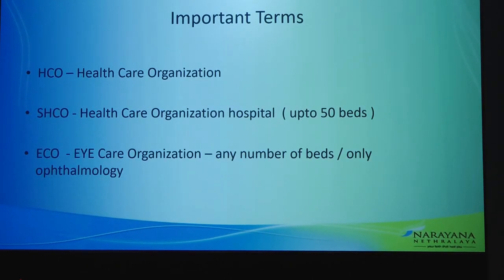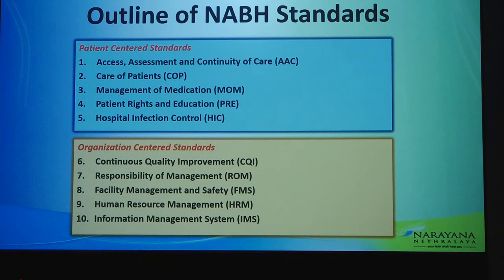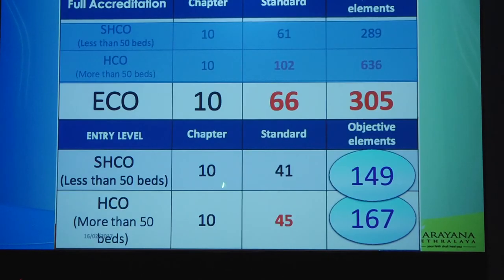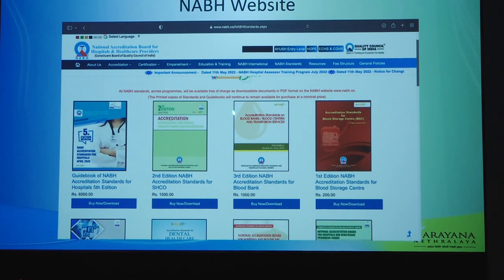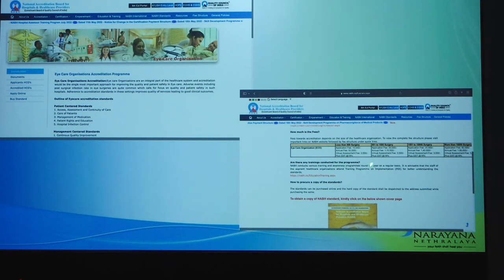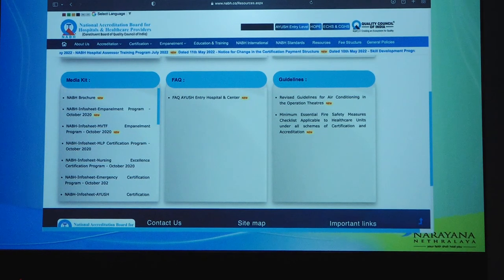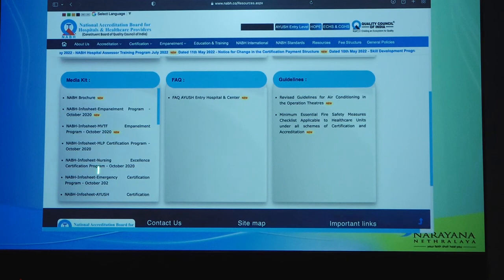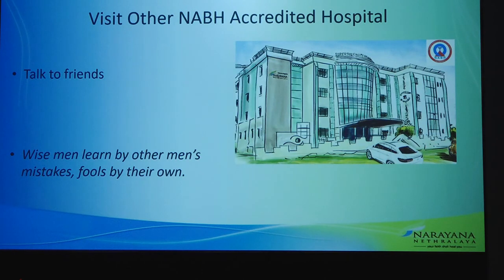AIOC2022 GP27 topic Dr GAGAN DUDEJA What should you know before you start Accreditation Process